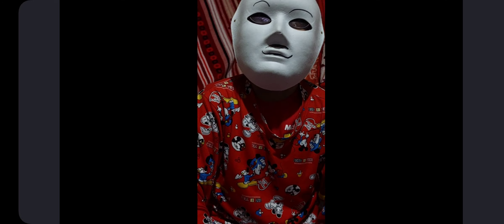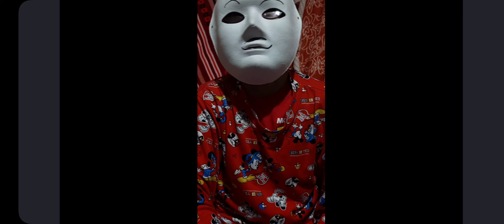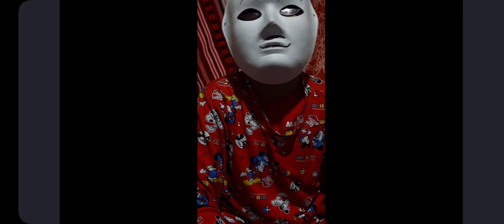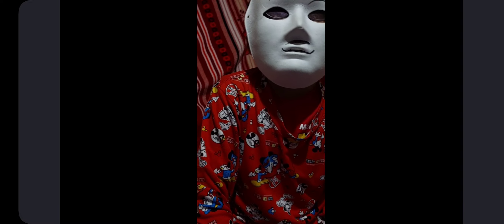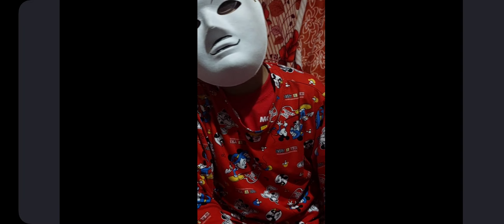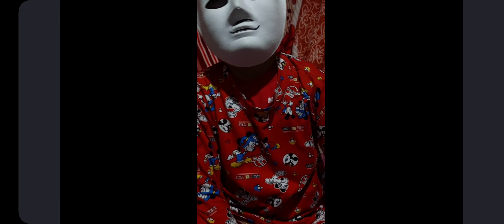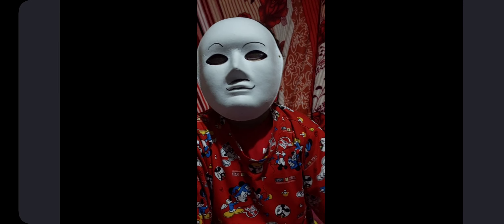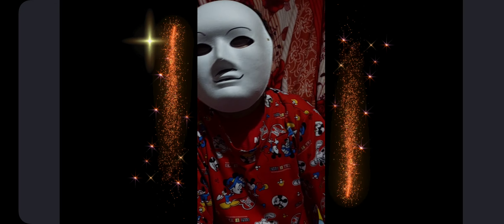future youtube video ideas of Pandytv_